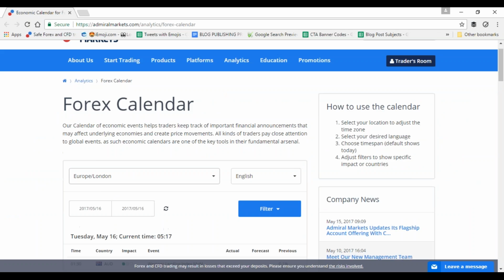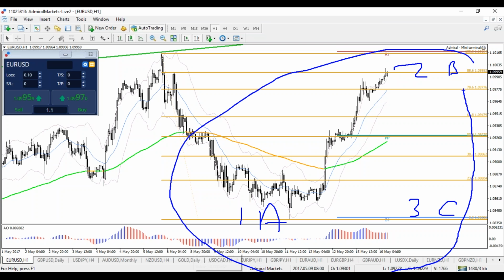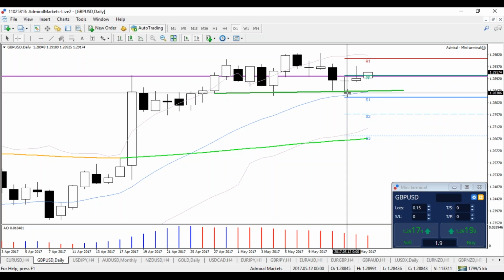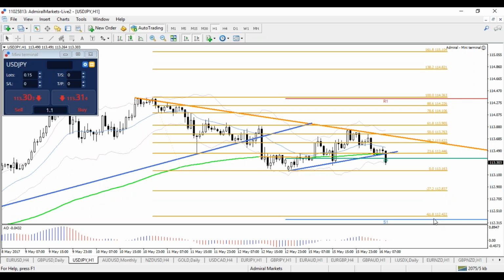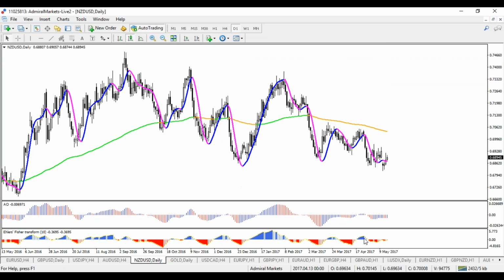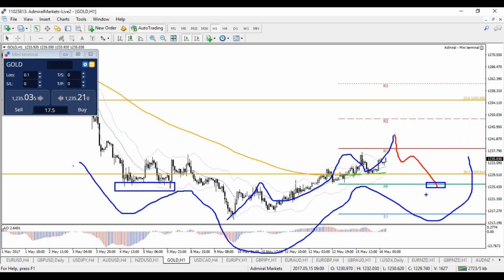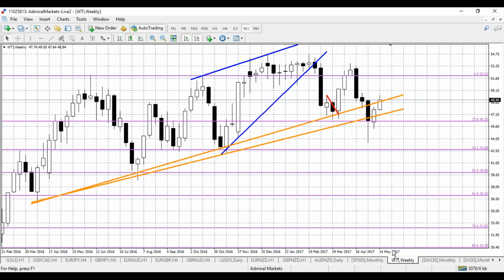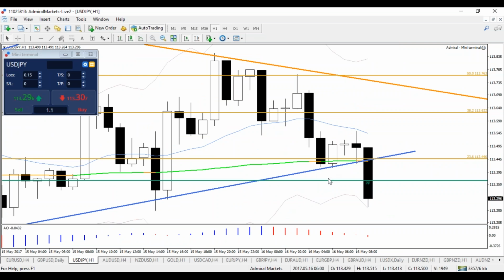Candlestick and Chart Patterns Crucial for this Week's Trading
A live analysis of the Forex market, commodities, and stock indices. Patterns, trend lines, and divergence patterns indicate a potential reversal on the GBP/USD, a potential break or bounce spot at 1.10 on the EUR/USD, and a potential zigzag with the USD/JPY.